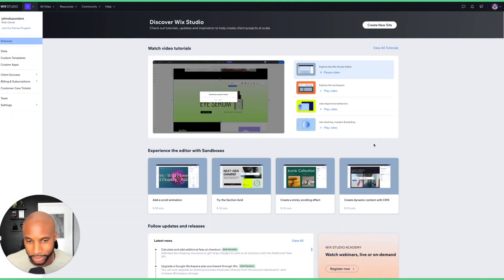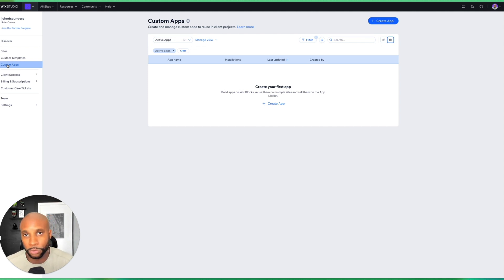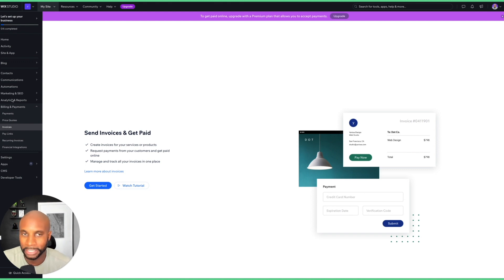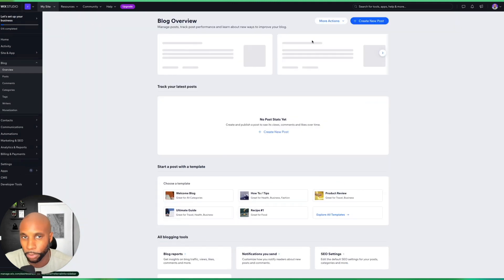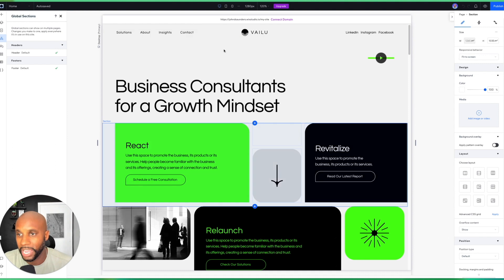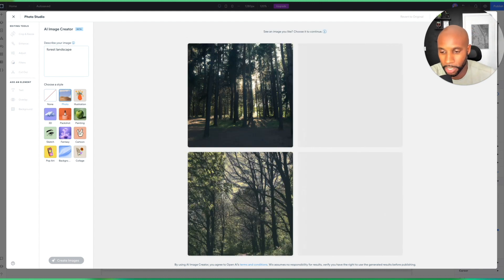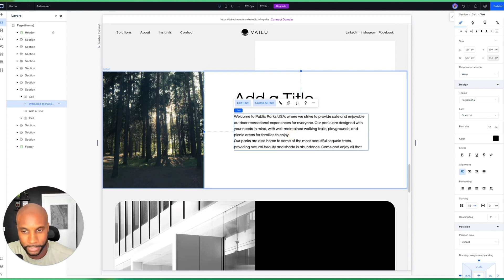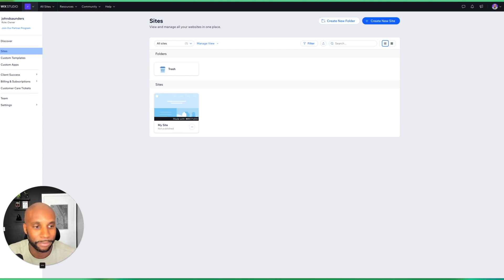A Detailed Look at the NEW Wix Studio